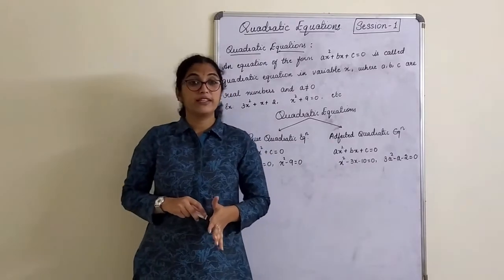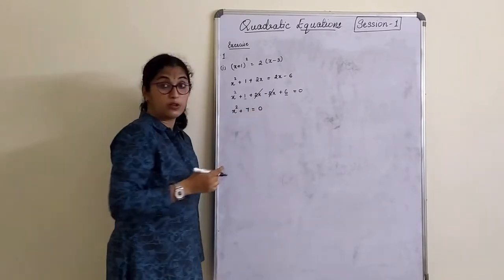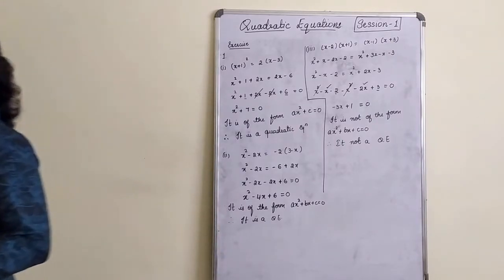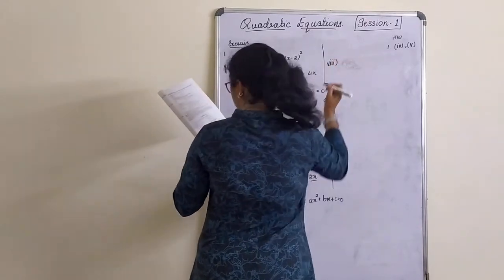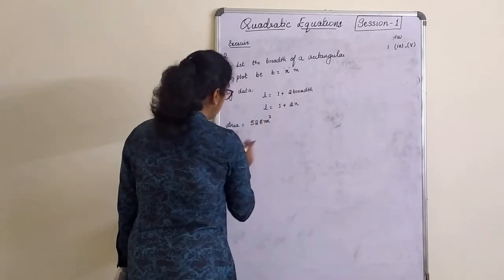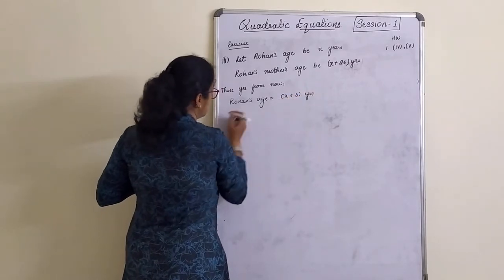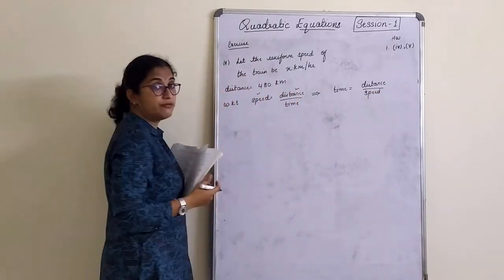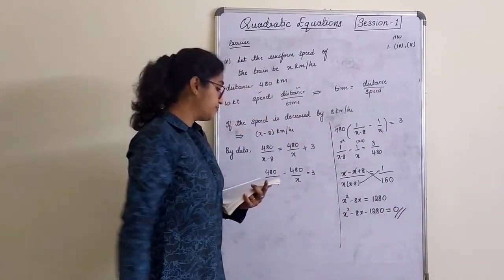Std X Quadratic Equations Session 01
Std X Quadratic Equations Session 01 by Raksha Kamath